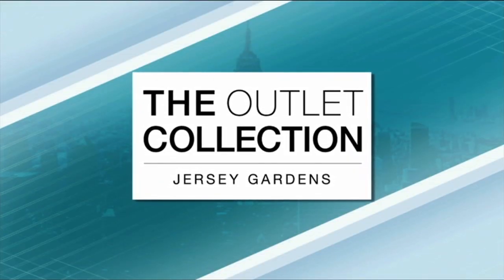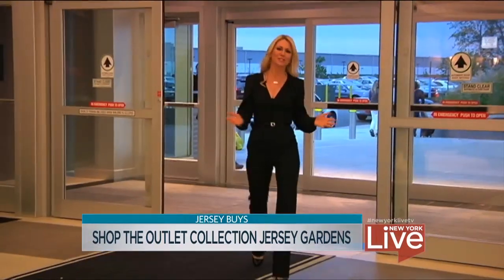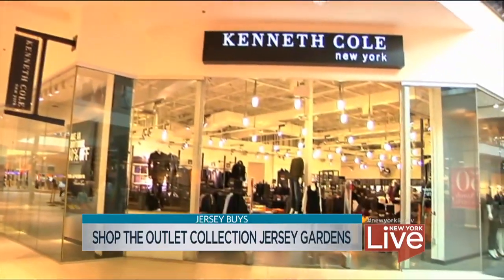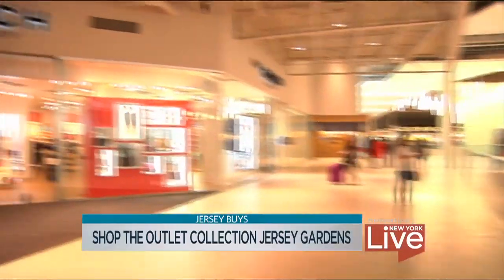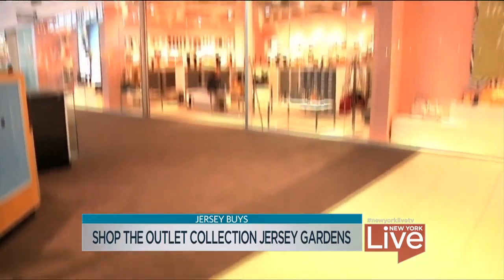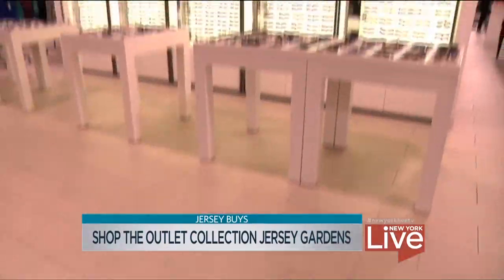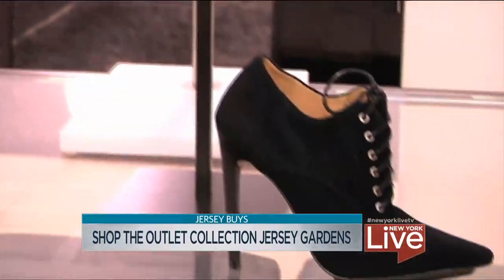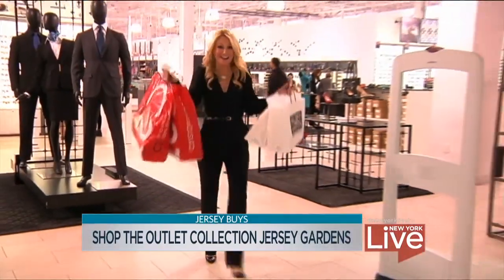The Outlet Collection | Jersey Gardens on New York Live